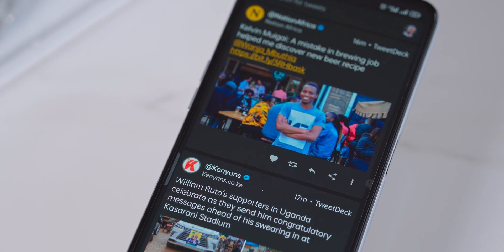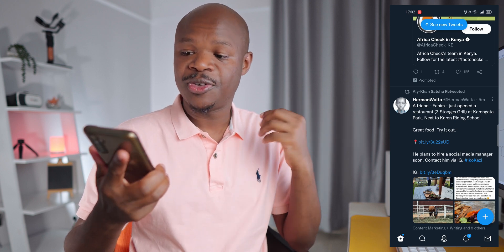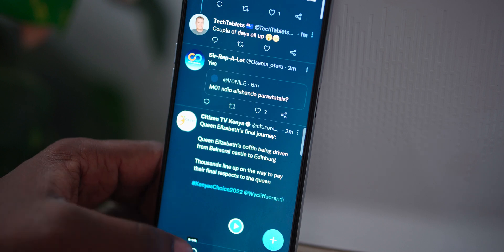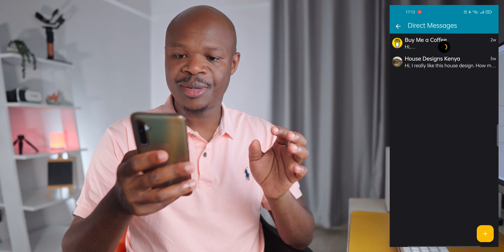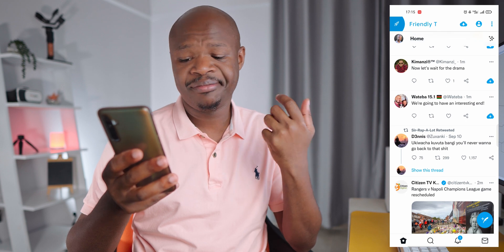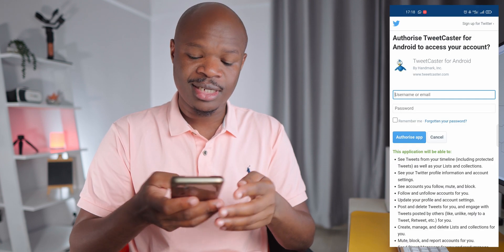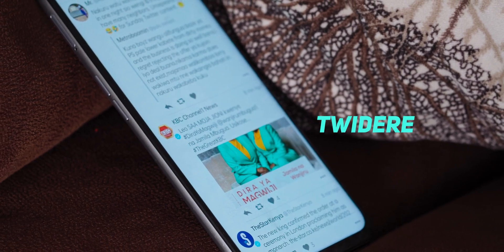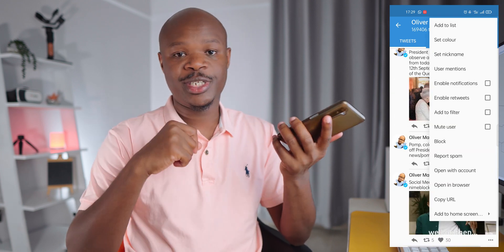Best FREE Twitter apps on Android 2022 - compared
Twitter clients are apps that provide more features than the Twitter.com website or official app. Here's a round up of some favorites.

⏰ Chapters:
Click to jump to specific parts of the video:
0:00 Intro
0:42 My issues with the official Twitter android app
2:32 Albatross
3:53 Friendly for Twitter
4:59 Tweetcaster
5:23 Plume
6:37 Twidere
8:43 Conclusion / favorite Twitter app